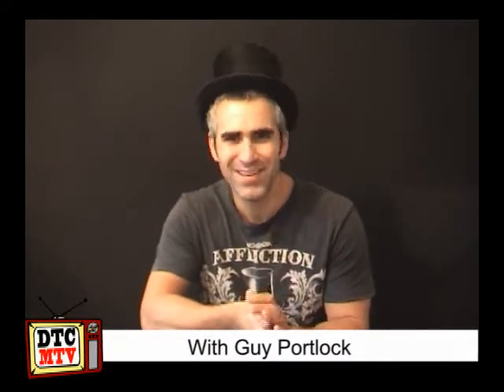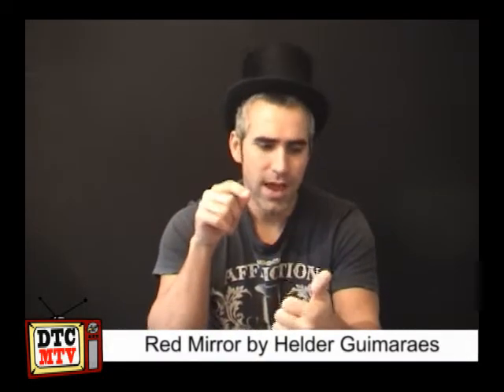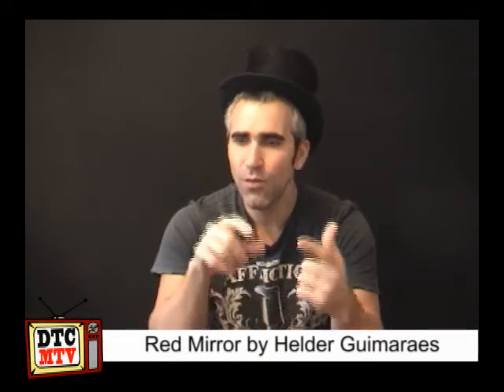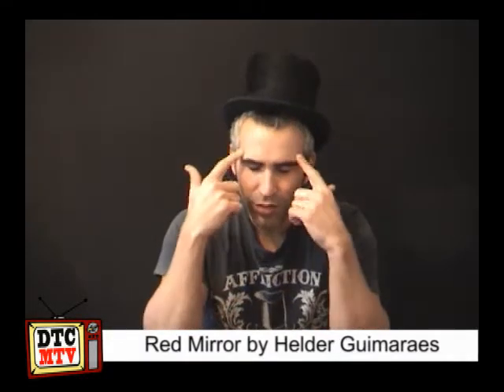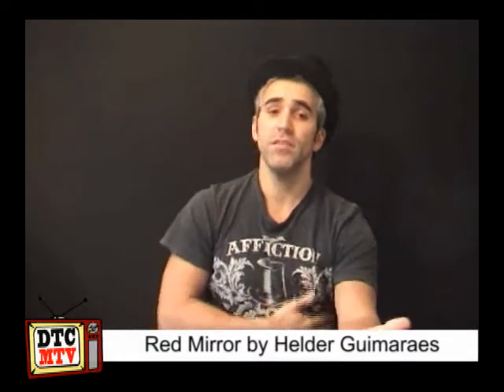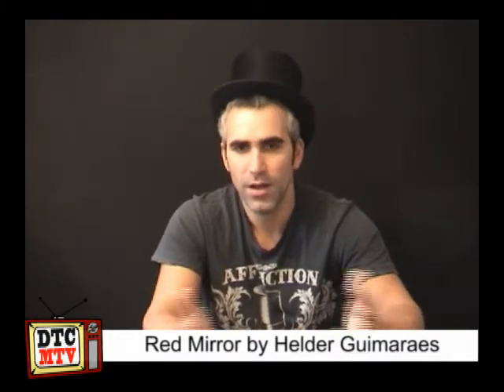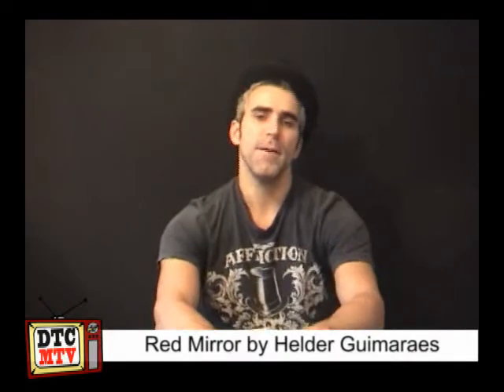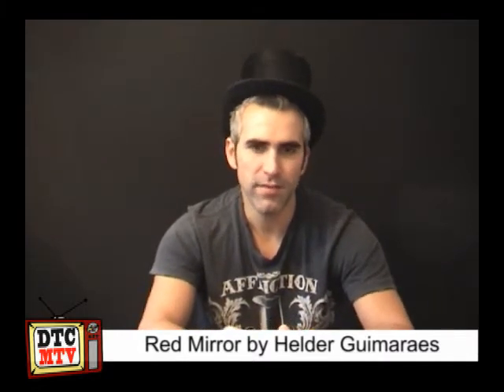Dude That's Cool Magic Product Review - Red Mirror by Helder Guimaraes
In this episode Guy Portlock gives us his views on "Red Mirror by Helder Guimaraes"

We can now be found on iTunes: Simply search for "dtc-mtv magic review".